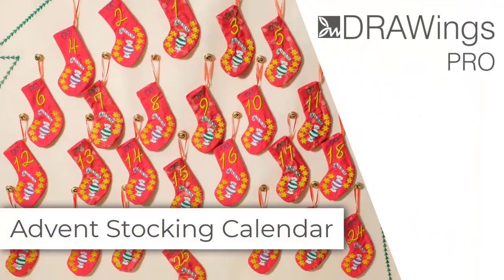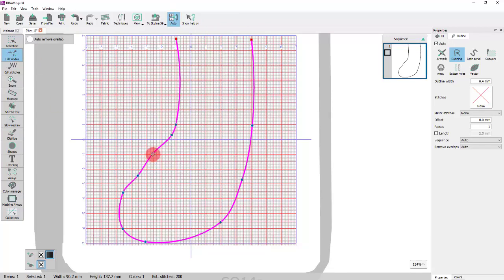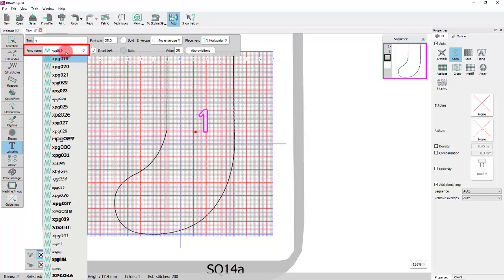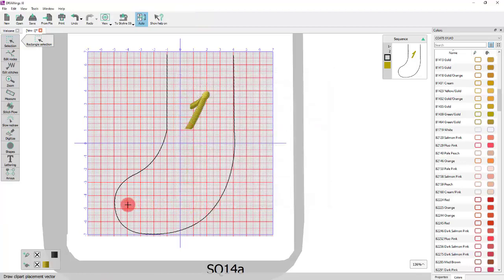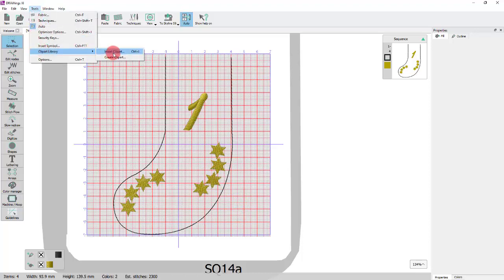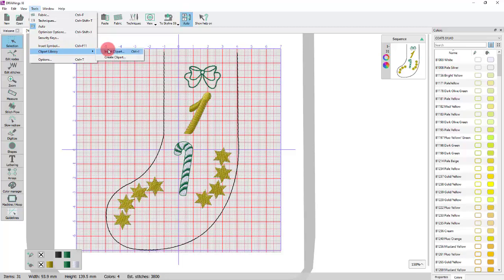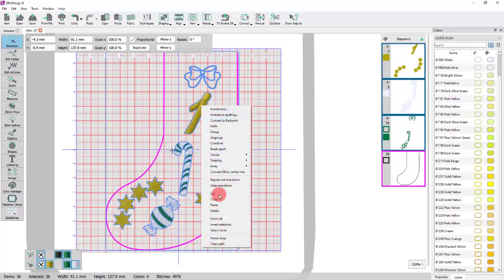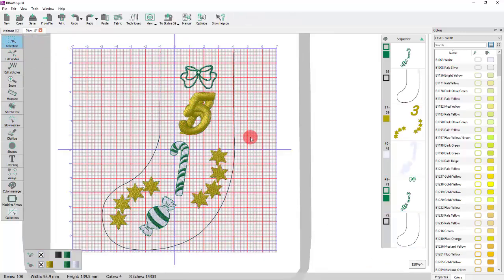Advent Stocking Calendar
In this video we will show you how to create an Advent Stocking calendar.